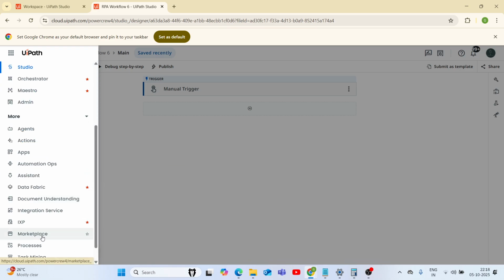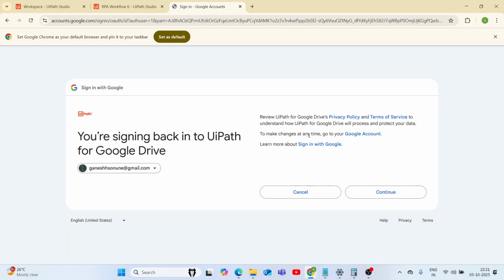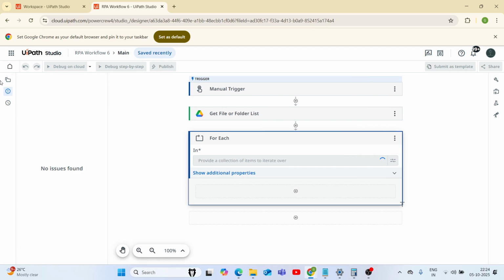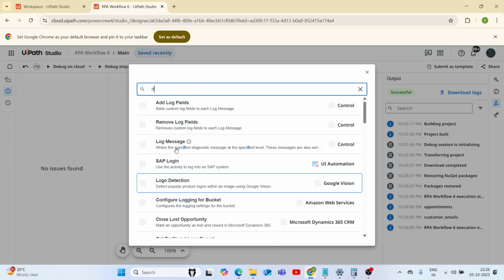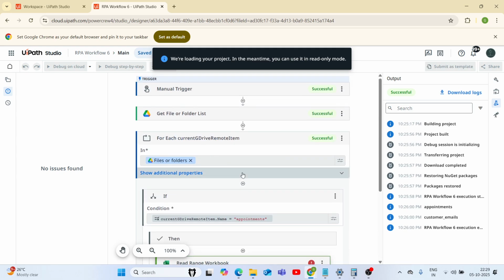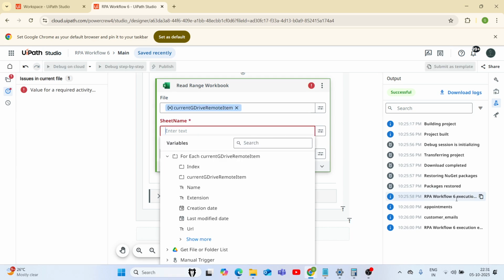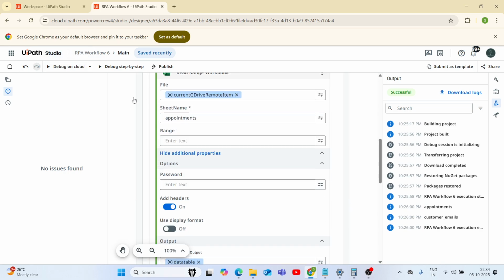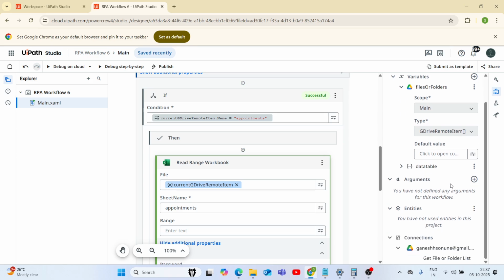UiPath Google Drive Tutorial: Upload, Download & Organize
Hi all,
In this video, you’ll learn how to integrate Google Drive with UiPath to automate your file and folder operations — like uploading, downloading, reading, and organizing data directly from Google Drive. 💡

We’ll cover step-by-step:
1️⃣ How to connect your Google Drive with UiPath.
2️⃣ How to access and manage your Drive files and folders.
3️⃣ Real-time automation examples using UiPath activities.

By the end of this tutorial, you’ll be able to build your own Google Drive automation workflow — saving time, improving productivity, and streamlining document management effortlessly! ⚙️✨